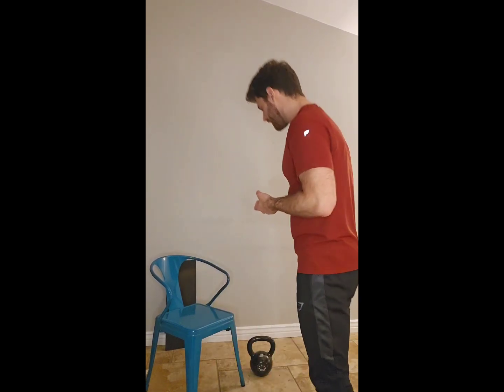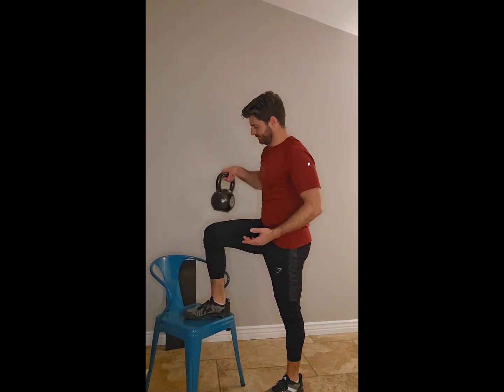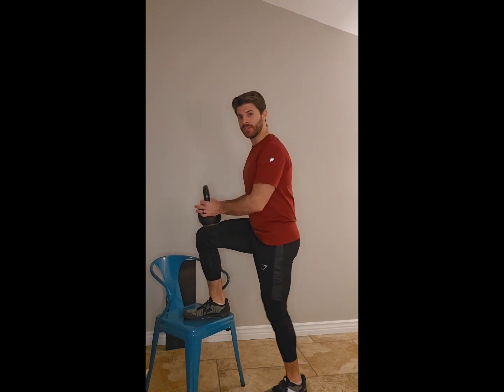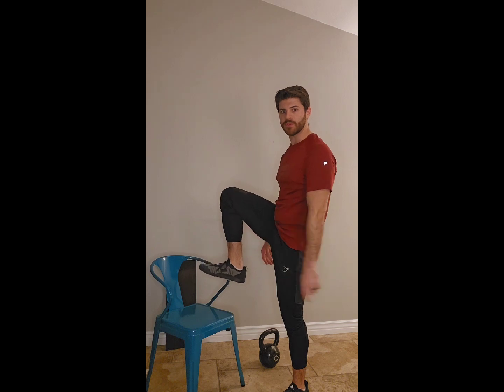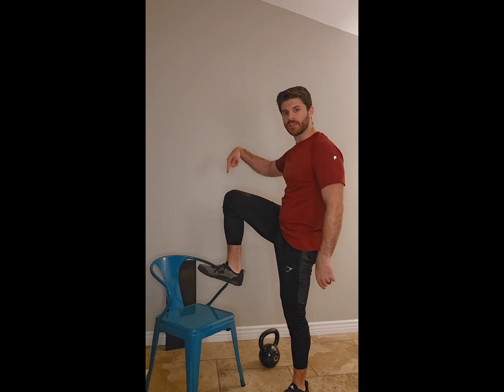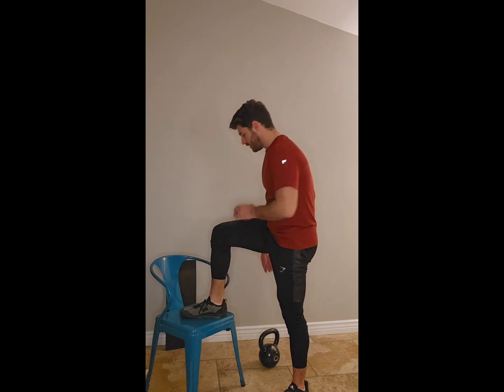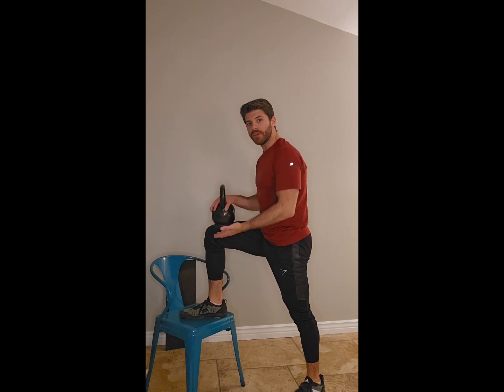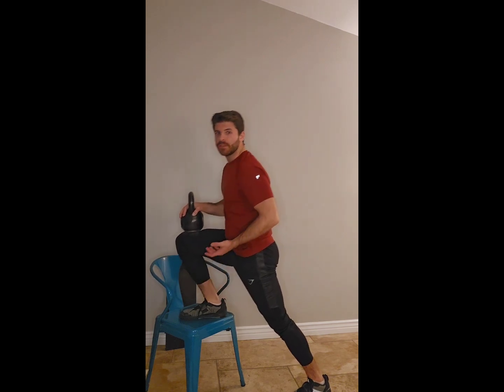KB Ankle Mob